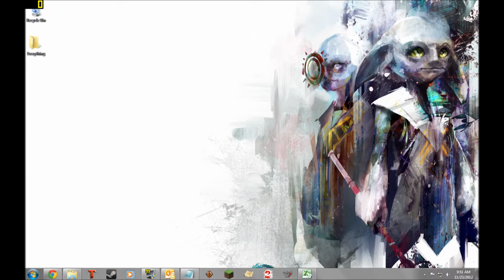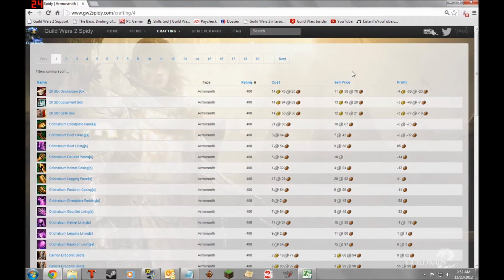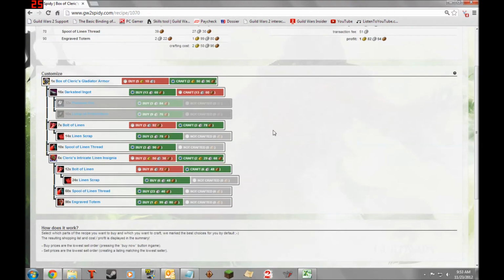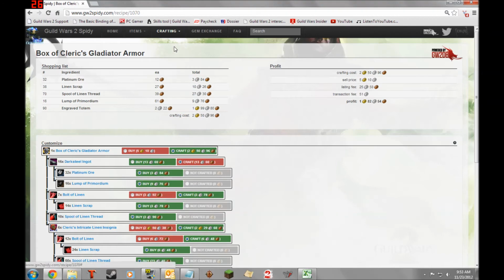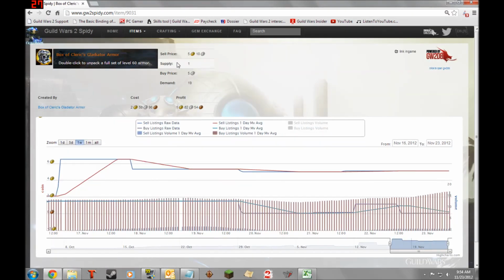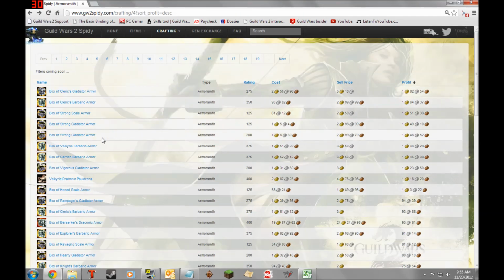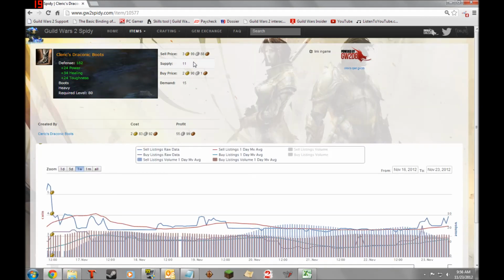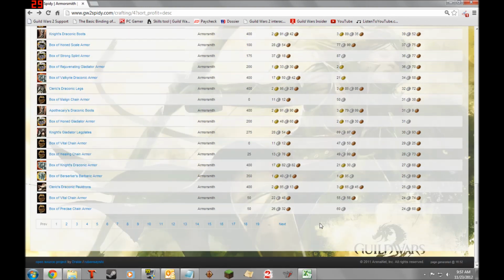Guild Wars 2: Making Gold #7: Crafting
Who would have thought? Crafting actually makes gold? Yes, it does. And I'll show you how.

The use of the footage is transformative 2. The use of the footage is no more than is necessary to the commentary 3. This commentary is not a replacement for the game, but in fact enhances the use of the original copyrighted work.